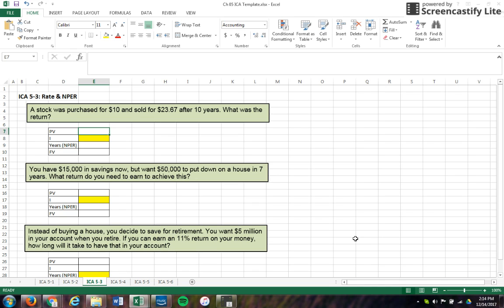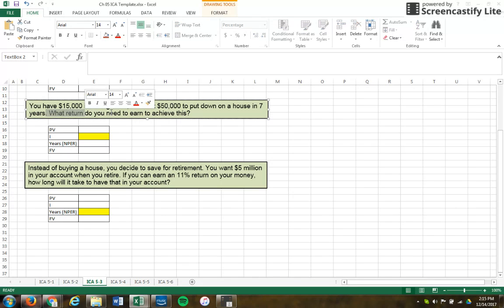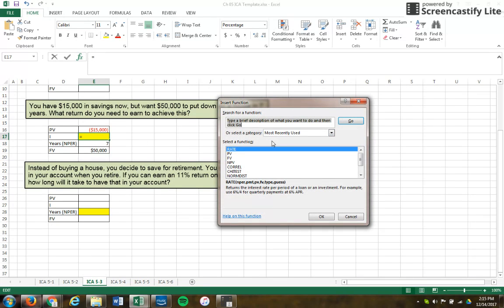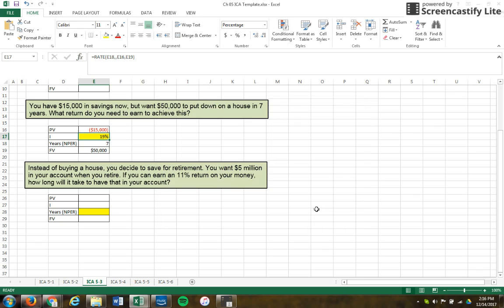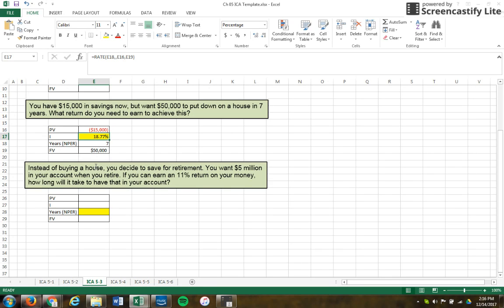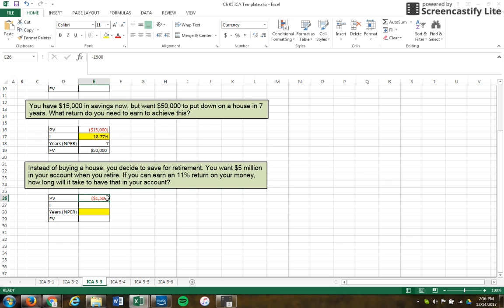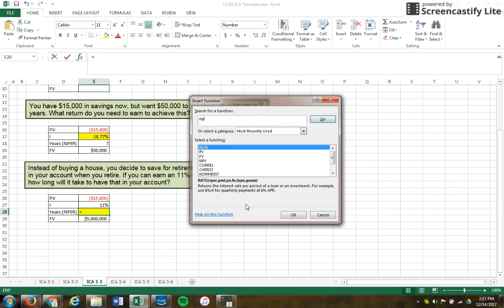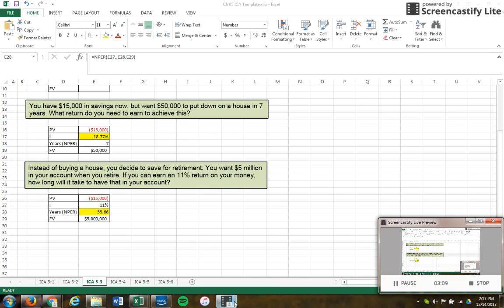BA361: ICA 5-3